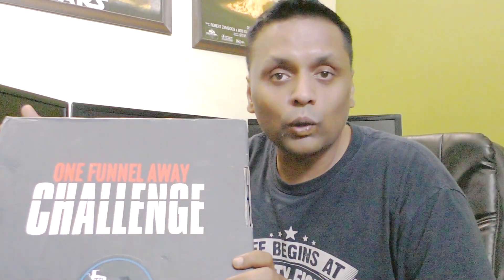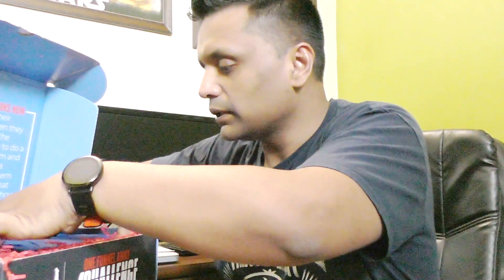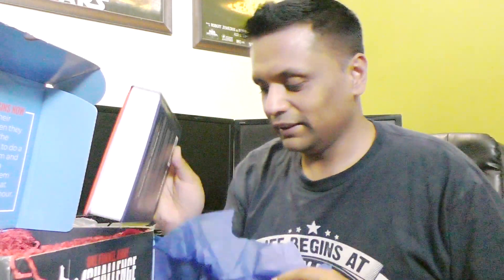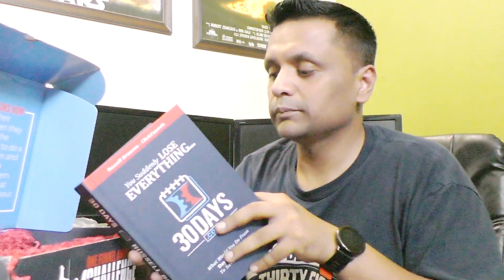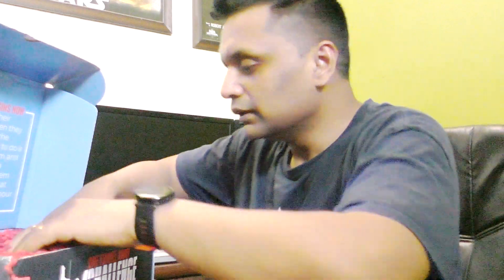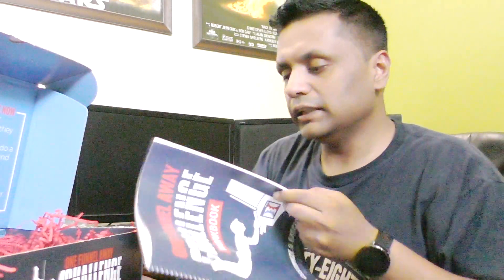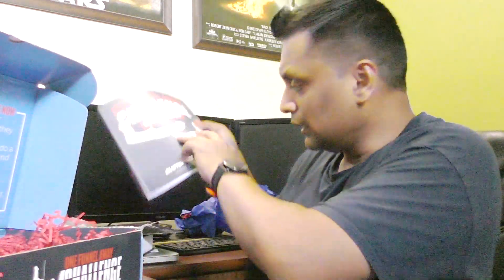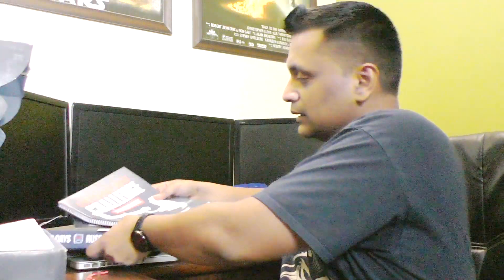Russell Brunson One Funnel Away Challenge(OFA) Unboxing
✅ Join The One Funnel Away Challenge and get my BONUSES Now

One Funnel Away Channel Unboxing & Review!! Get an inside look of what the OFA Box and Training comes with and my epic bonuses!

The One Funnel Away Challenge is a 30 day training that guides you step by step on launching your first (or next) funnel. The training is provided by your three coaches. Russell Brunson, Julie Stoian, and Stephen Larsen. It's basically a 30 Days Virtual Online Training that will teach you how to start your online business.

So what are my bonuses?

🔥BONUS 1: Personal 1 on 1 Coaching for 1 Hour (VALUE: $197)

🔥BONUS 2: Personal Support for Life (VALUE: $997)

🔥BONUS 3: FREE Training on How to make $1000 Promoting One Funnel Away Challenge (VALUE: $97)

🔥BONUS 4: FREE DotComSecrets Book (VALUE: $19.95) - I will cover the shipping.

🔥BONUS 5: Expert Secrets Book (VALUE: $19.95)- I will cover the shipping.

🔥BONUS 6: Marketing Secrets Black Book (VALUE: $19.95)

🔥BONUS 7: Funnel Hacker CookBook (VALUE: $37)

🔥BONUS 8: Coaching Call Recording with Rachel S. Lee, ClickFunnels Dream Car Winner (VALUE: $197)

🔥BONUS 9: Coaching Call Recording with Jacob Caris, ClickFunnels Dream Car Winner (VALUE: $197)

🔥BONUS 10: ClickFunnels Video Training Course (VALUE: $97)

🔥BONUS 11: 10K Case Study By Six Figure Entrepreneur (VALUE: $997)

🔥BONUS 12: 4+ Done For YOU Funnels (VALUE: $1997)

🔥BONUS 13: Pre-Written Email Swipe Files (VALUE: $197)

🔥BONUS 15: FREE Training on How to create a Profitable Sales Funnel (VALUE: $47)

🔥BONUS 16: FREE Training On How To Cash In When Buying Solo Ads! (VALUE: $47)